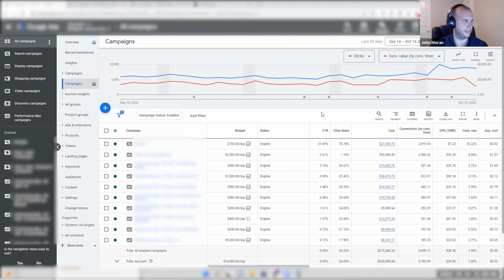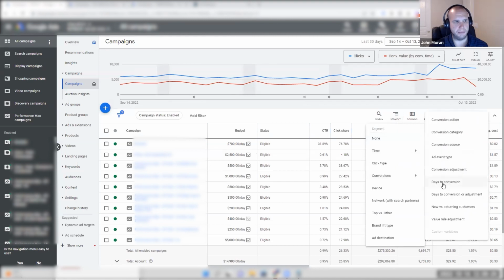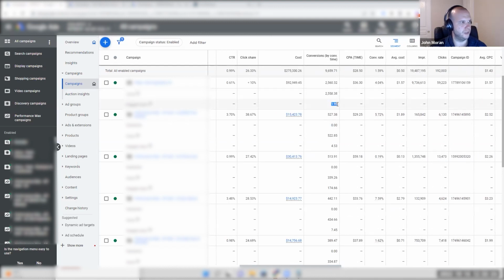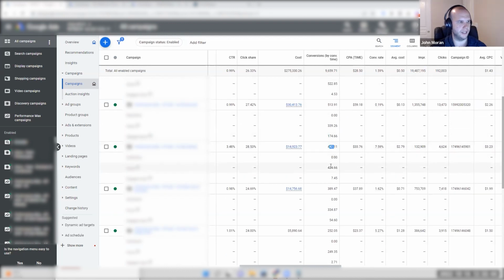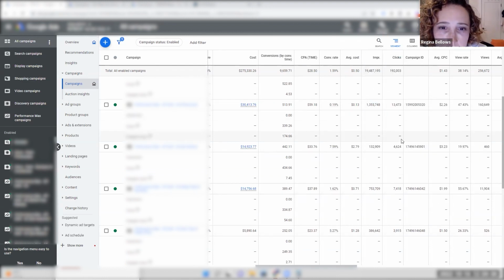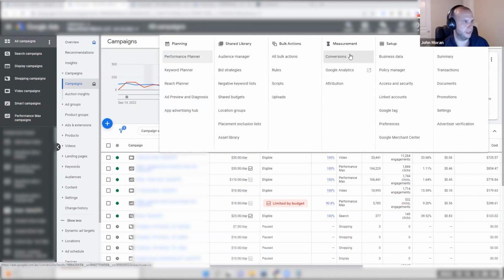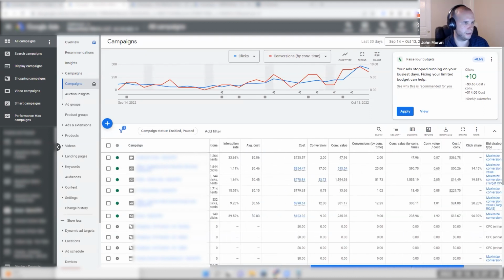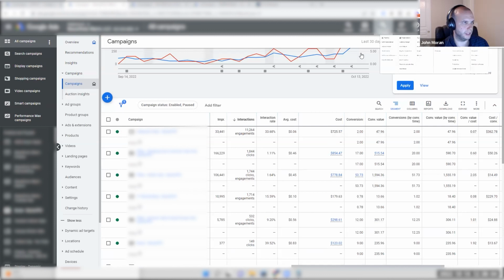🔥 Hack to Increase Conversions in Video Campaigns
Watch this video to learn a simple hack that can help increase conversions and take your Google Ads campaigns to the next level.

John reveals how focusing on your campaign's Engaged-view Conversion Window can make a huge difference in your results. He also does a deep dive on an account to show you how to track and measure your engaged-view conversions.

Okay, this might not really be a "hack." Still, this tweak can help improve your Google Ads campaigns and be a great way to upsell. This knowledge can help you better understand variations (like how inbound search campaigns can get a YouTube video conversion), so you can optimize accordingly.

Don't miss out on this valuable information- watch the video now to learn how to hack your way to success with Google Ads!

0:00 Intro
0:38 Hack to Increase Conversions in Video Campaigns
4:55 Tracking the engaged-view conversions
9:55 How running video campaigns can increase conversions

Do you have questions about Google Ads? Ask us in REAL TIME every FRIDAY,  1 PM PT!
Be a member of our channel by clicking the JOIN button to access the Live Q&A chat. 🙋

Are you a performance marketer with Google Ads experience living in New York? 🗽🍎
Have you dreamed of joining the Solutions 8 team?
We may have the perfect role for you!